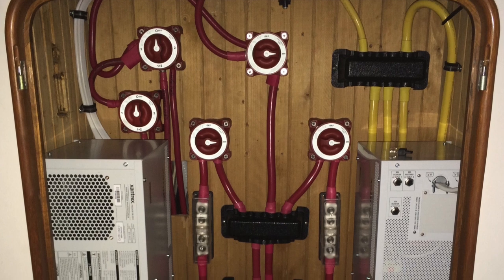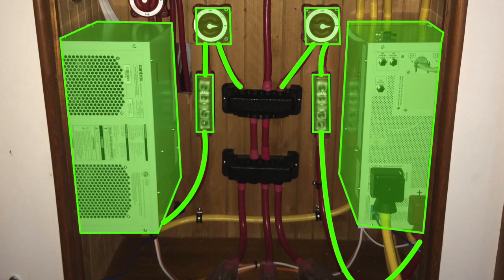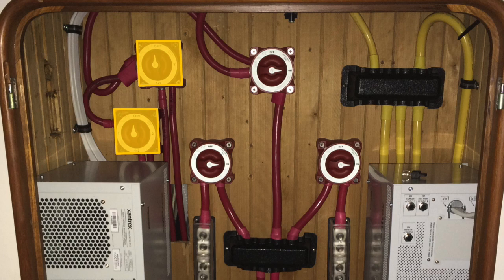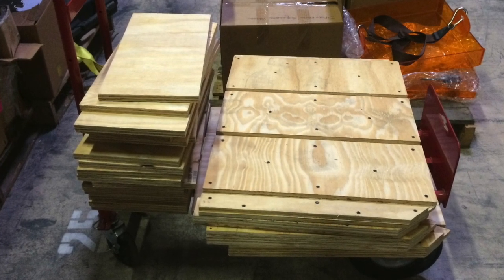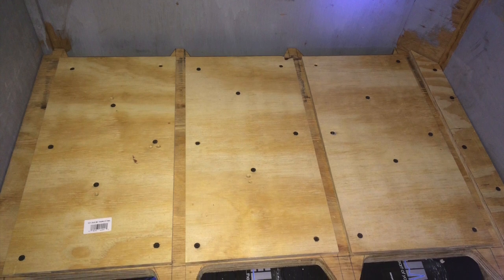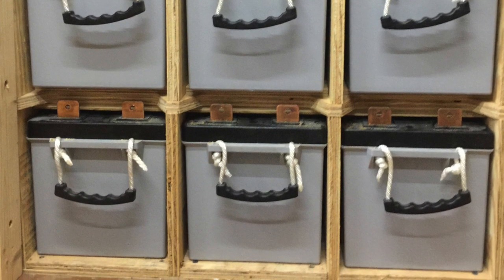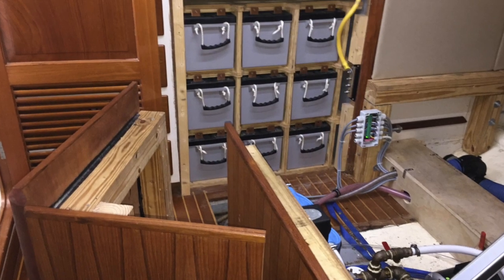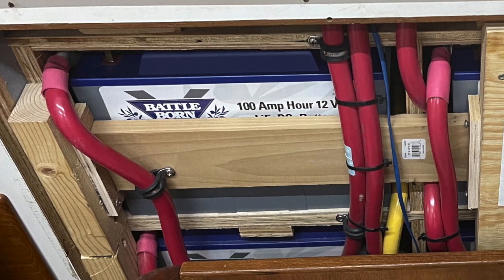Inverter - Charger and Battery Refit of Chicory a 46 Nordhavn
A review of the work completed refitting the Inverter - Charger and Battery aboard Chicory a 46 Nordhavn